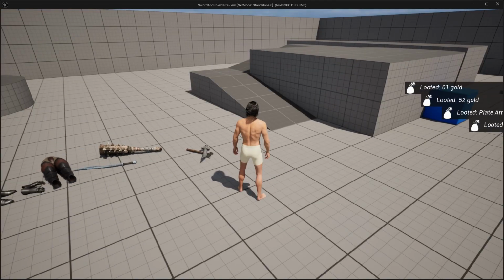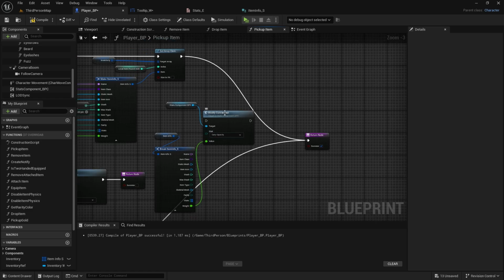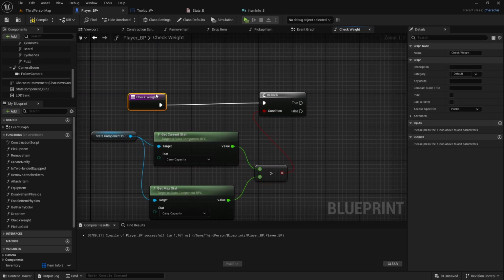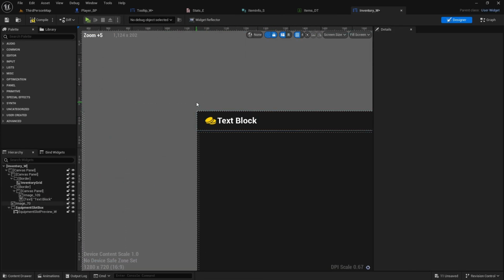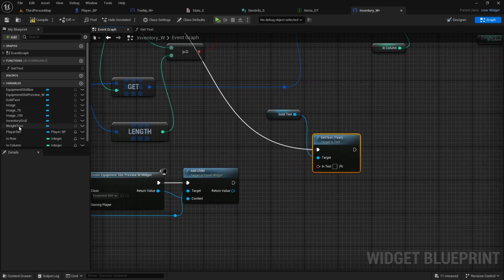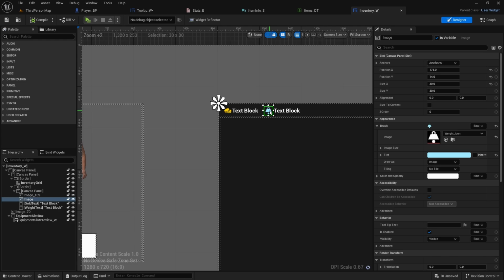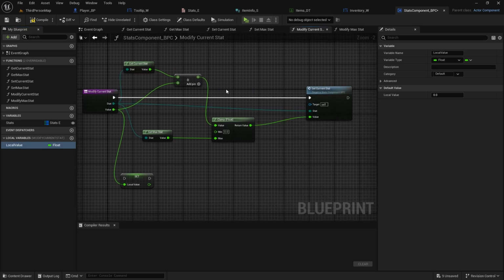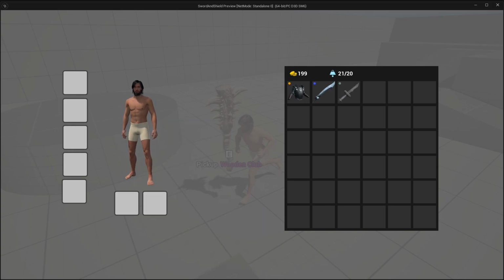RPG Tutorial 25. Weight system (Unreal Engine 5)